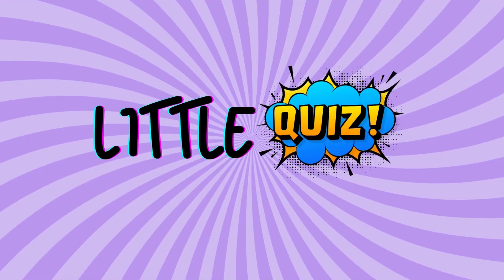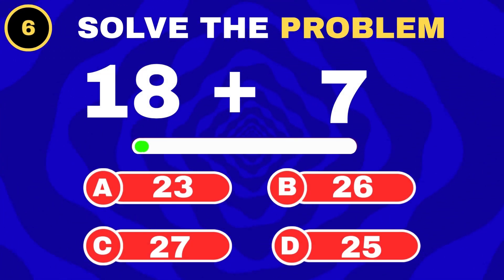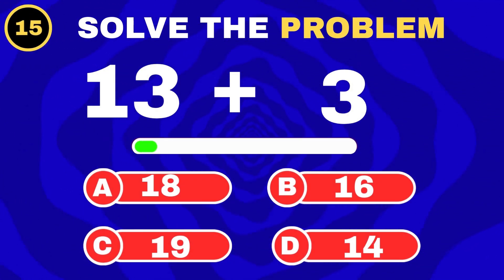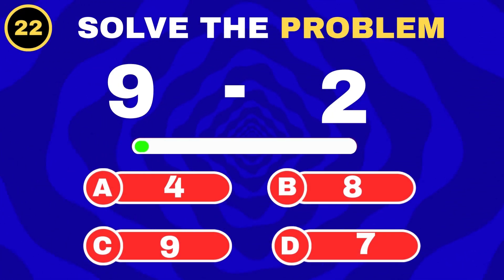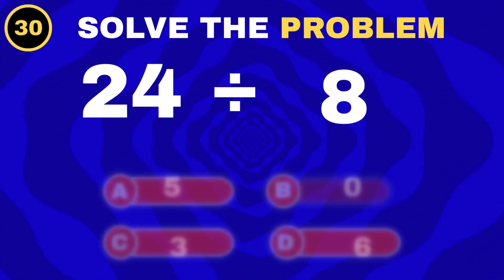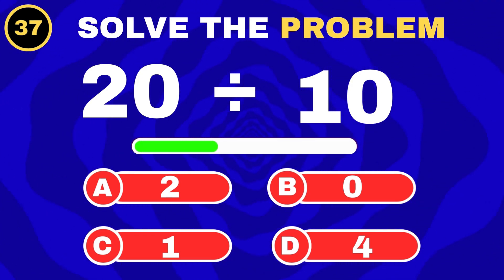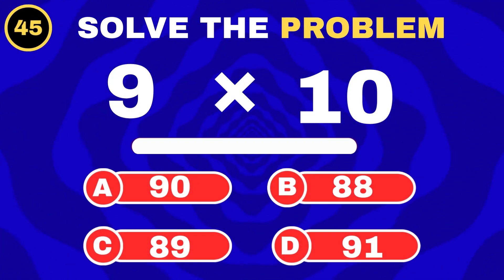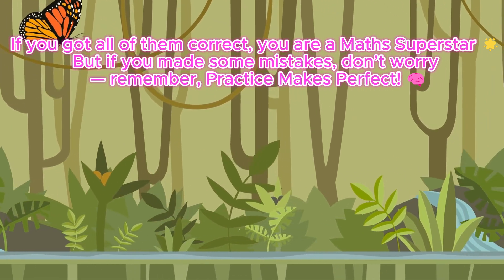The Ultimate Math Quiz: 50 Sum Questions from Easy to Impossible! 🧠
Ready to test your math skills? 🧮 Dive into "The Ultimate Math Quiz: 50 Sum Questions from Easy to Impossible!" and challenge yourself with a series of exciting addition problems that range from beginner-friendly to mind-bendingly difficult! 🚀 Whether you're brushing up on basic arithmetic or trying to conquer impossible-level sums, this quiz is designed for everyone—from students to math enthusiasts.

📌 What to Expect:
✅ 50 sum questions, increasing in difficulty
✅ Fun and interactive problem-solving
✅ Perfect for all ages and math skill levels
✅ A great way to sharpen your mental math and logical thinking

📢 Join the conversation:
Comment your final score below and let us know which level stumped you! Can you conquer the impossible? 💬 this video for 10-20 year kids

Description:
In this video, we explore [educate the childrens] in a simple and engaging way.
Our goal is to educate and entertain viewers with original, well-researched content.

🎙️ Voice: This narration was generated using an AI voice for clarity and smooth delivery.
📜 Script: 100% original, researched, and written by our team.